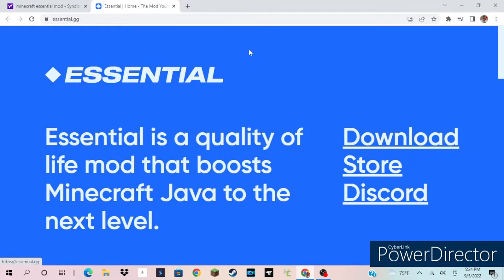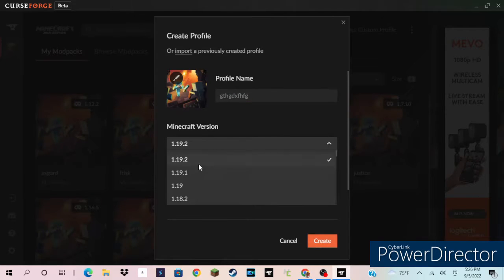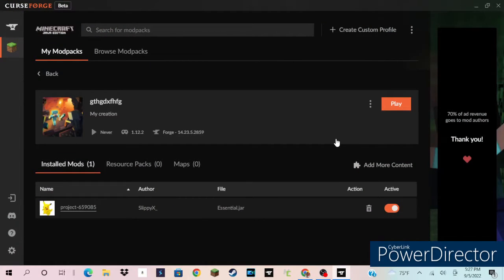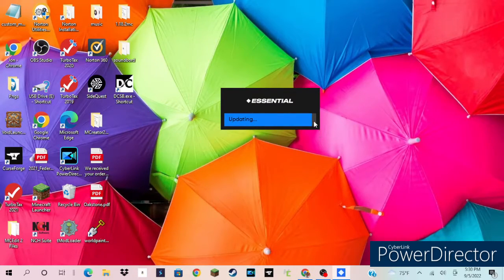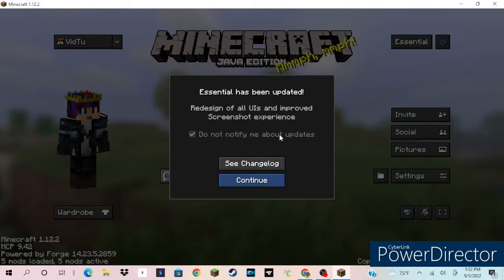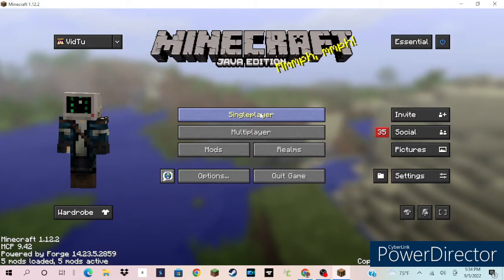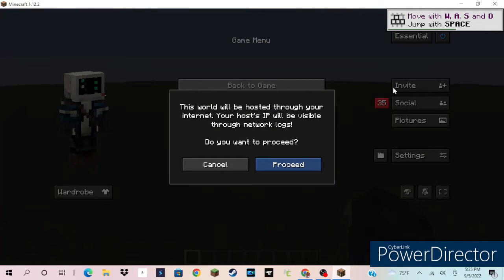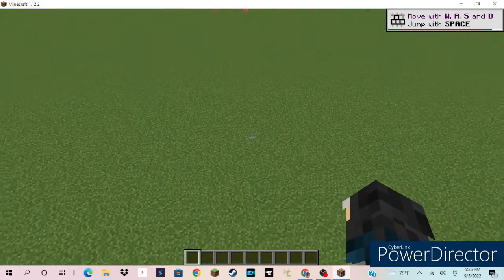How to play Minecraft multiplayer without a server Java (2022)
Hi guy today Im going to show you how to play java without a server just like bedrock Mod Review.

A thanks to Its Brody for the help on the Thumbnail